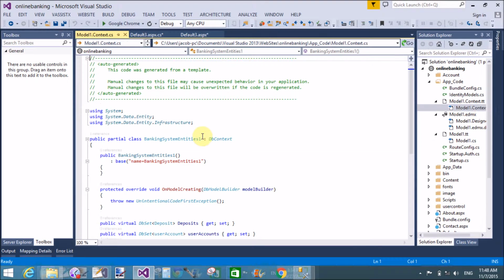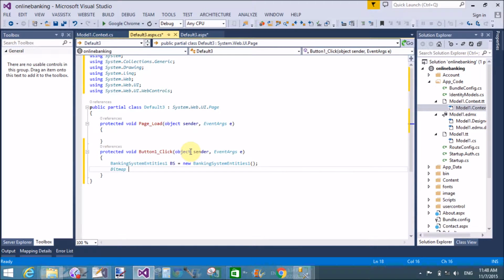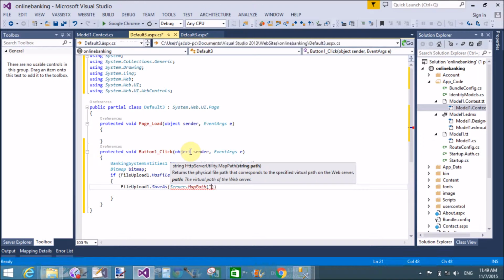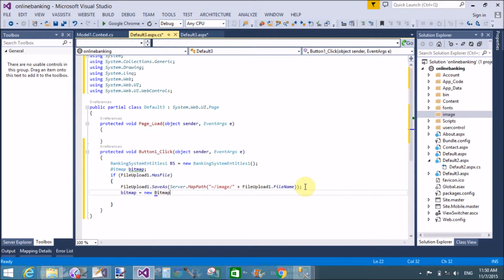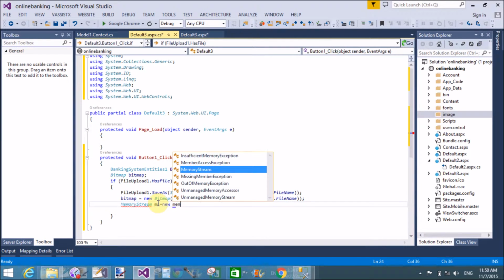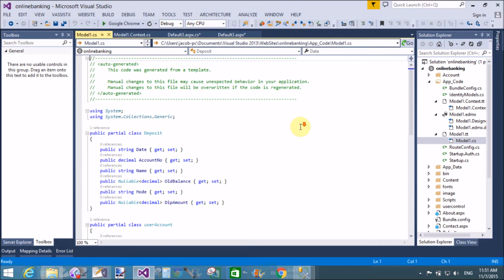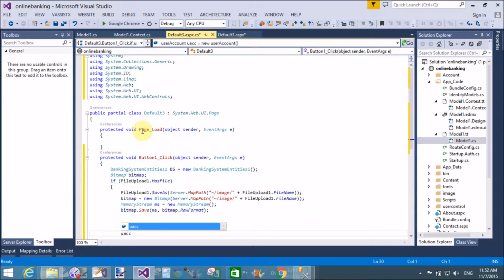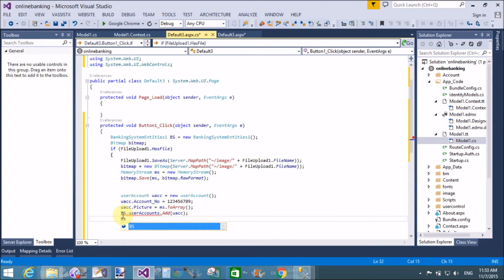Save image in image datatype table in ASP.NET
In this asp.net video tutorial we will learn, How to save image into database when database table's column has Image dataTye.